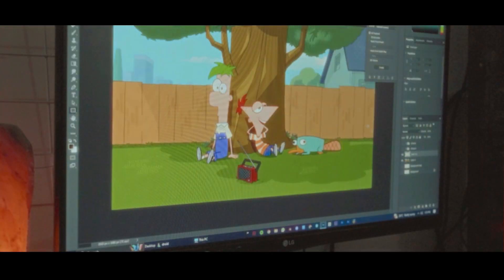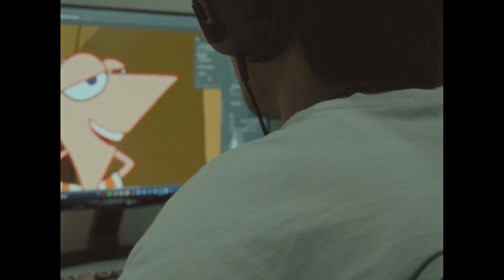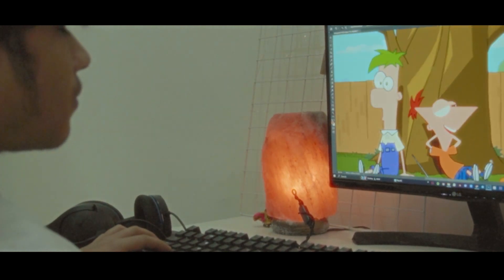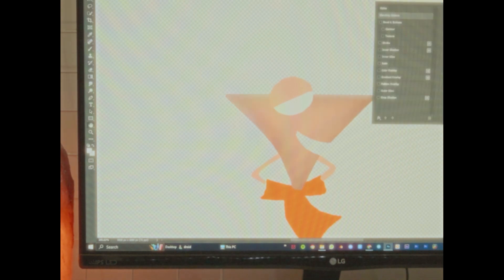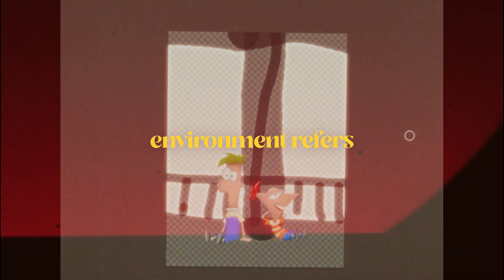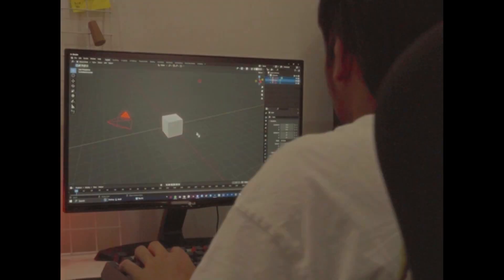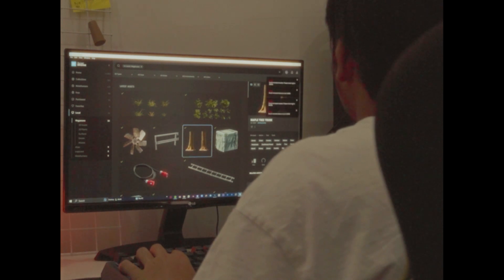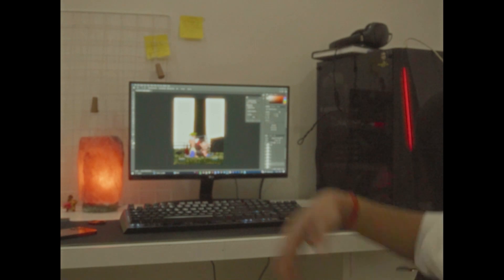From Scratch to Finish: How to Create a Phineas and Ferb Photoshop Manipulation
In this video, I made a manipulation from my thoughts hope you like it!